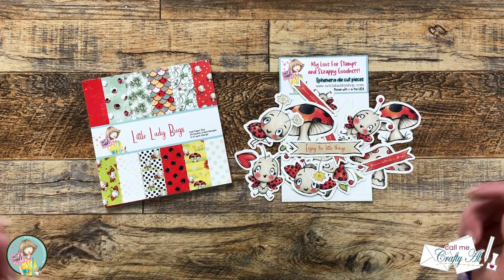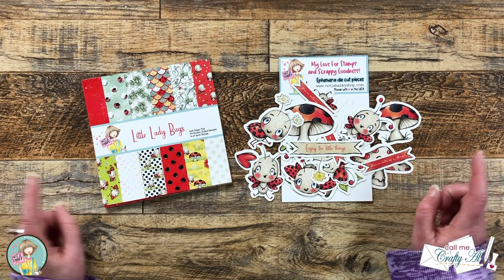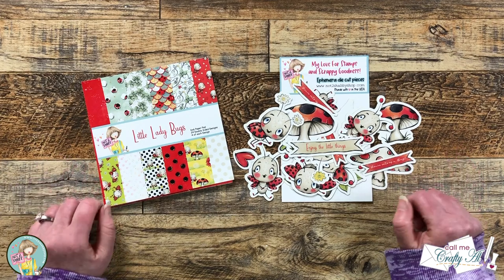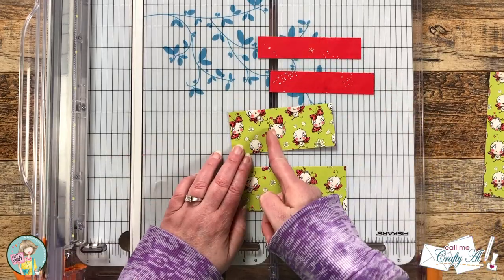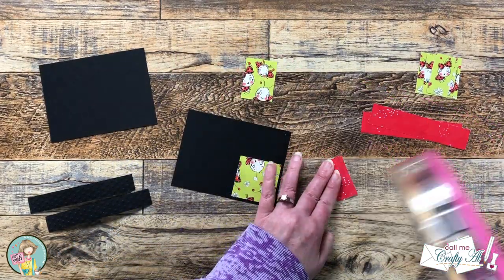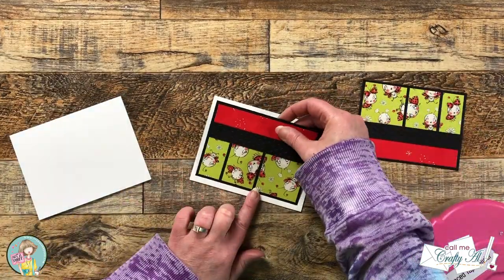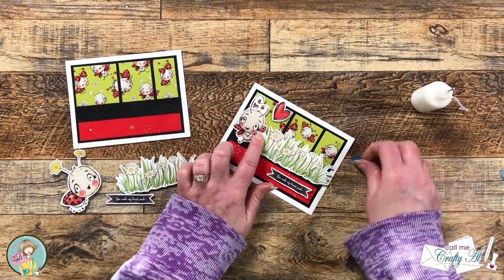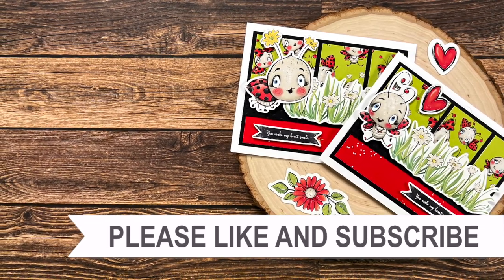Ladybug Card Duo | March 2023 SheetLoad of Cards Alternative feat. @Not2ShabbyShop Box of the Month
Hello, crafty friends! Today I am using the NEW February 2023 Paper Pad Club from Not 2 Shabby to create FOUR (4) quick, cute and easy cards using the February 2023 SheetLoad of Cards. I hope you will watch and see how it was created and get a few tips along the way! :)

Check out the Box of the Month Hop

   MARCH 2023 SheetLoad of Cards

Related Products**:
   Not 2 Shabby
         Hey Lady stamp set

         I used: Cherry Red & Jelly Bean Green
Dots Embossing Folder

HaPpY cRaFtInG!
   Alicia
   Call Me {Crafty} Al